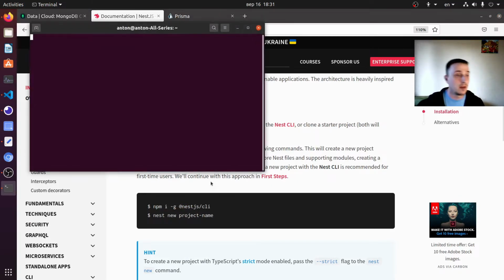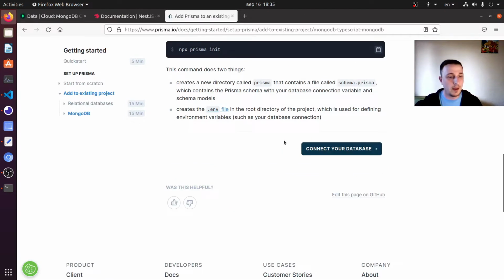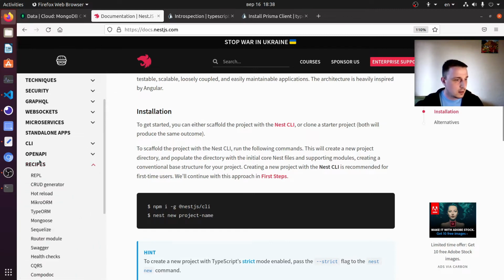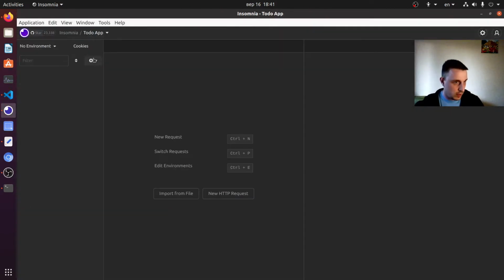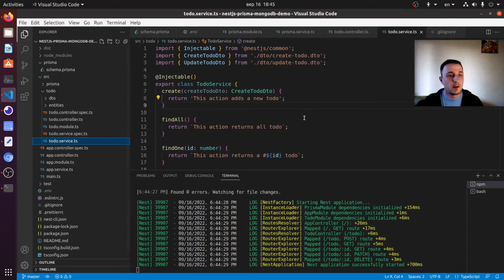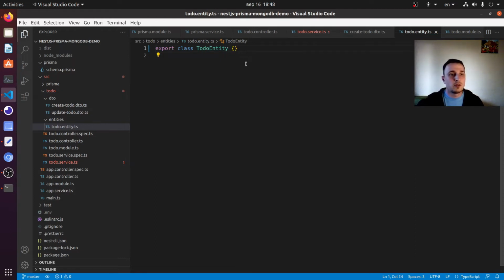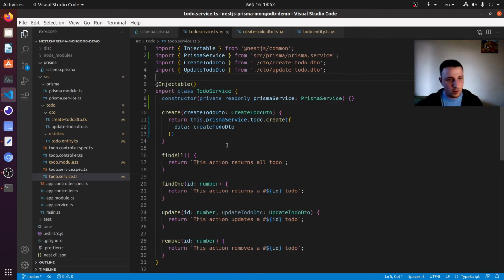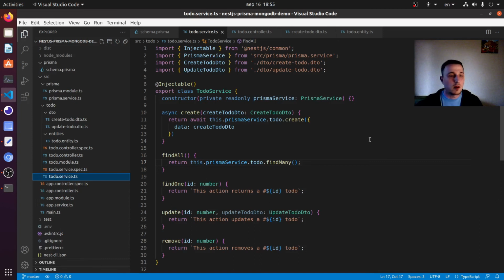How to add Prisma to NestJS